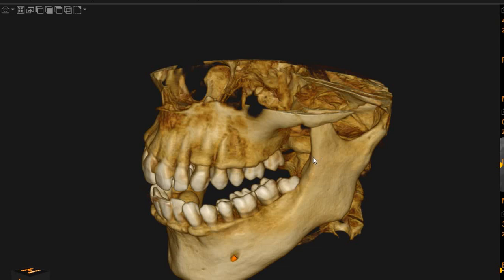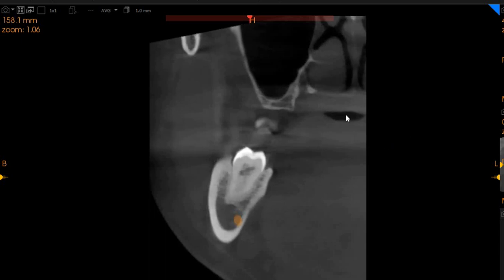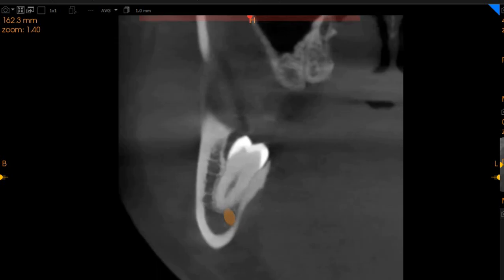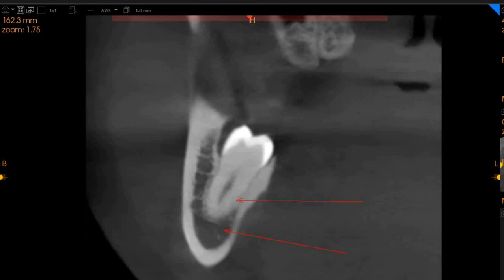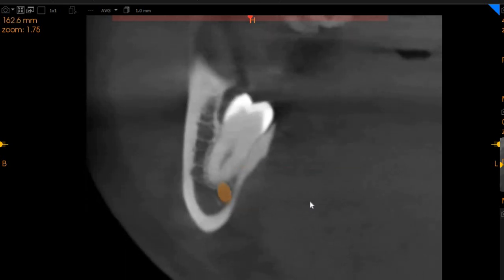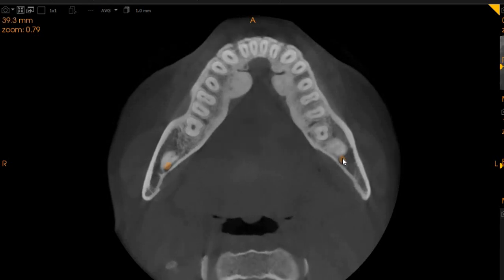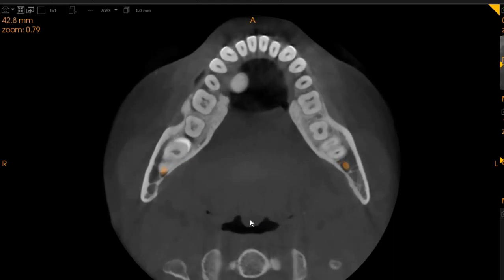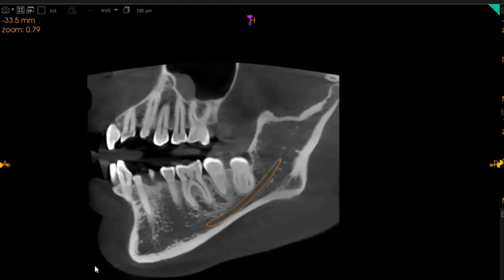SA - Dr. IQ